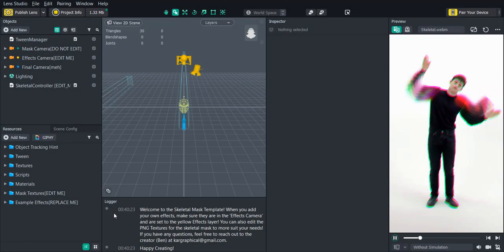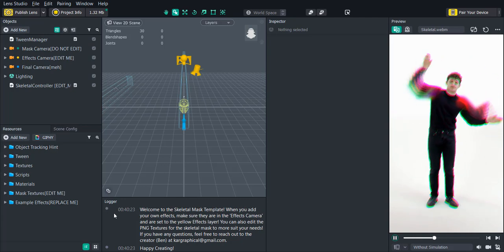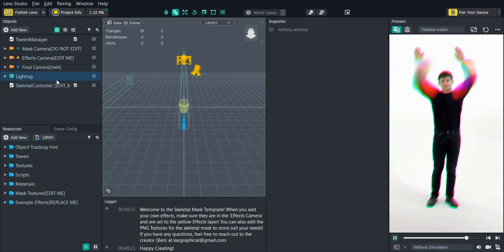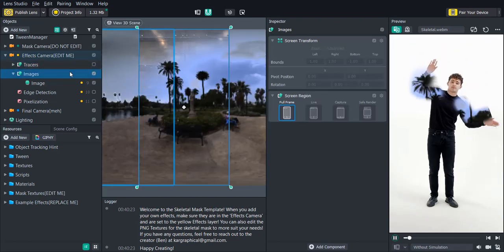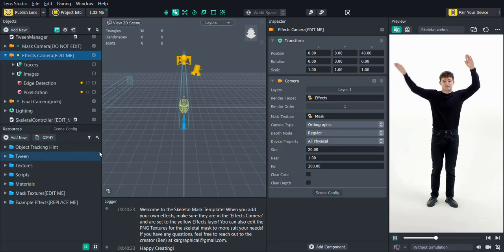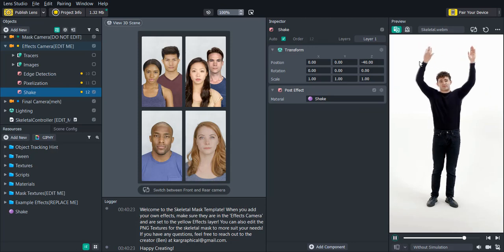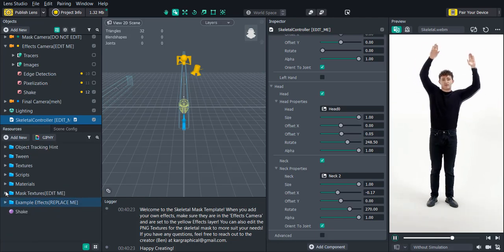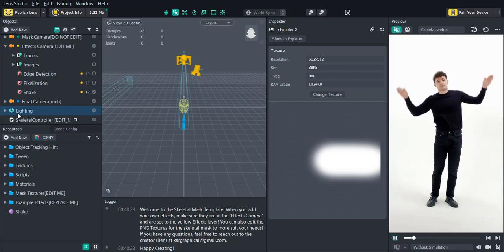Lens Studio Tutorial: Skeletal Mask Template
In this video, you'll learn how to use the skeletal template as a mask to add some effects that track to your body accurately!